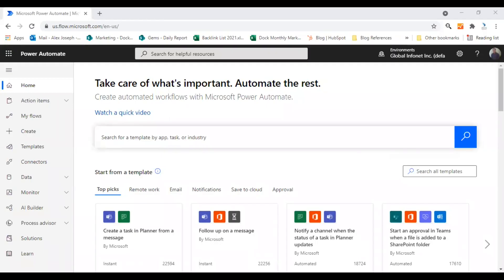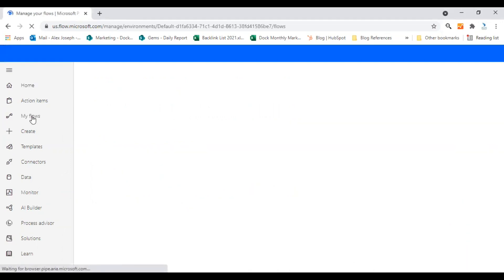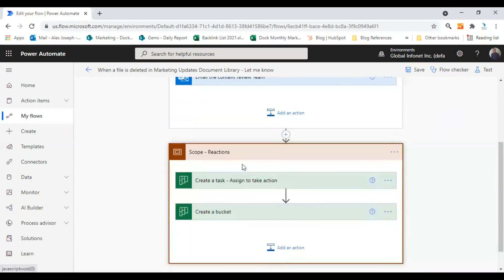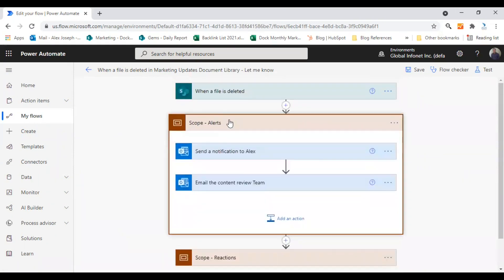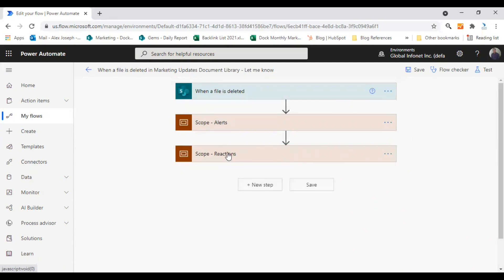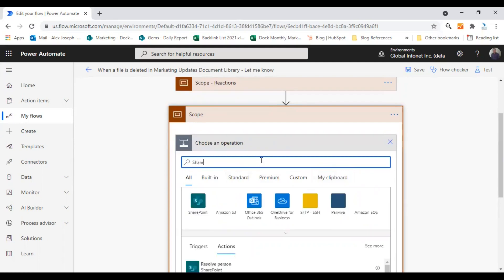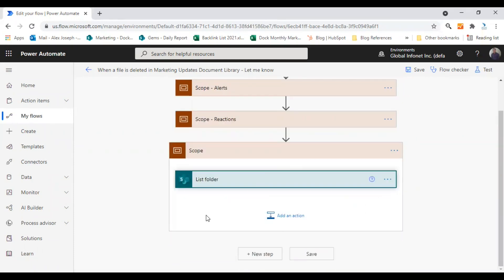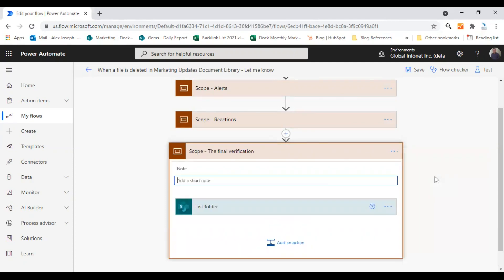How to create and manage actions using a scope in Power Automate - Tutorial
Managing large flows with a long list of actions are tough. BY using scopes you can group actions based on their characteristics, category, or purpose. In this video, we will show you how to create and manage actions using a scope in Power Automate.